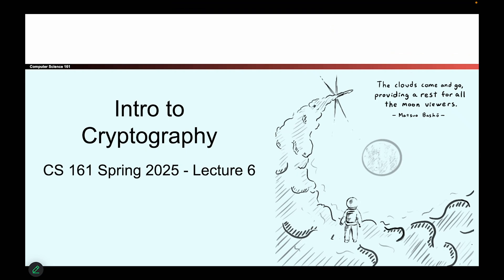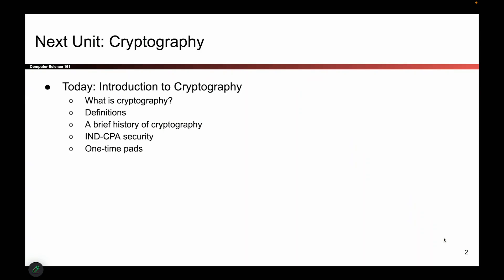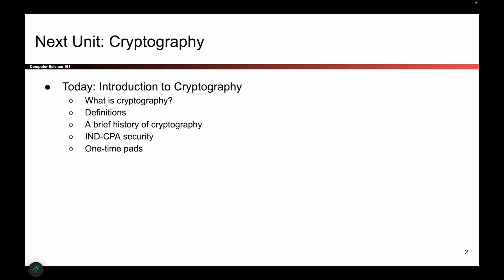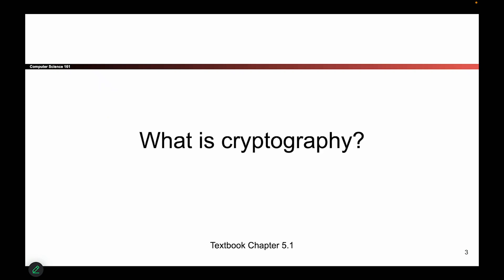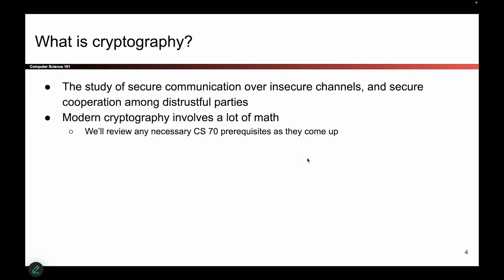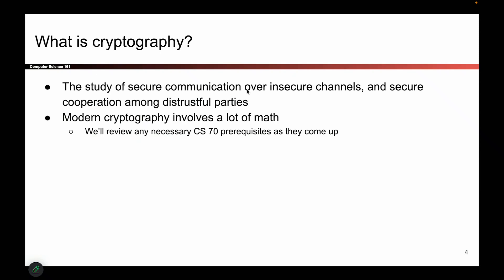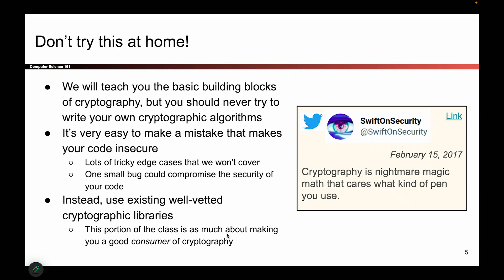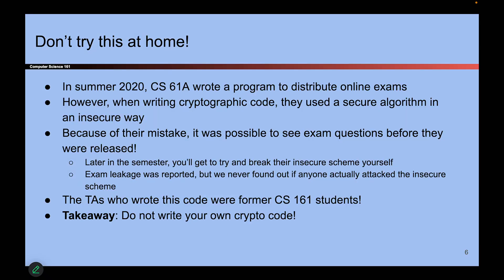[Cryptography1, Video 1] Don't Try This at Home